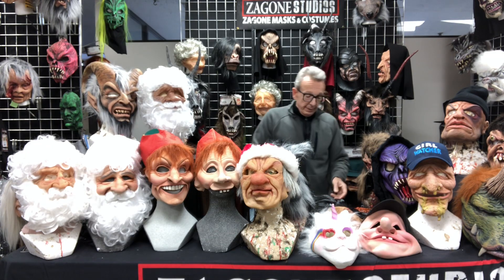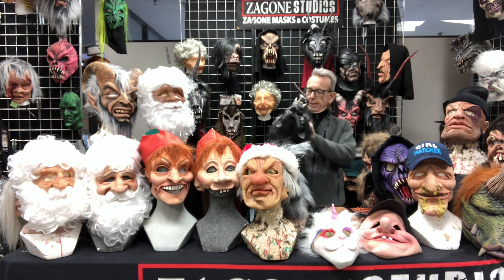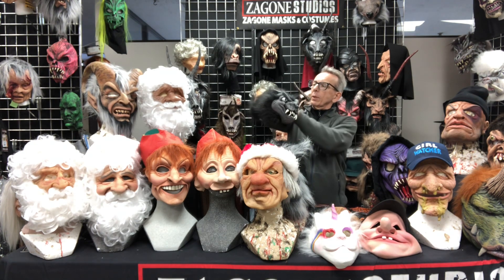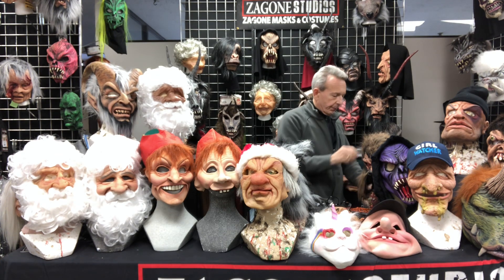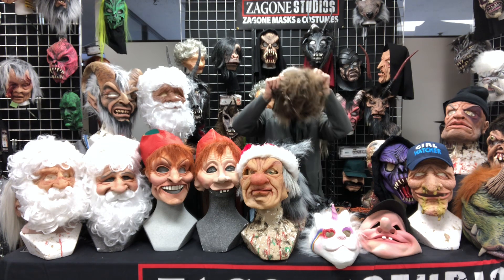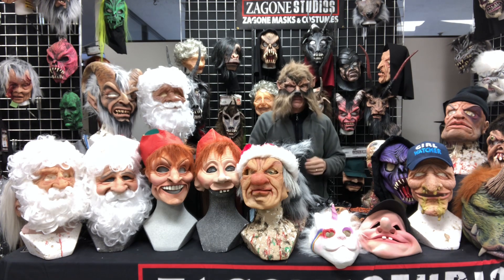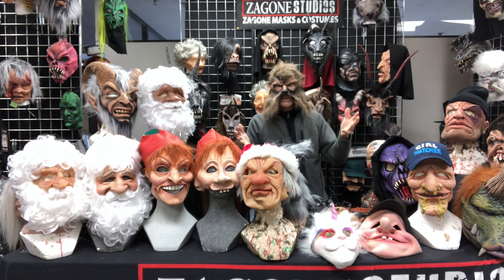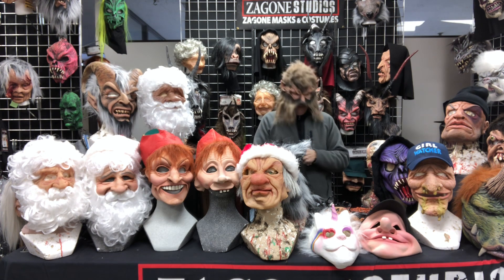The new Wildling Wolf and open mouth werewolf!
Zagone Studios wants your feedback. What do you think about the new arm puppet Wildling Wolf and the new super comfortable open mouth werewolf? Leave us your comments! Who are you going to be today??